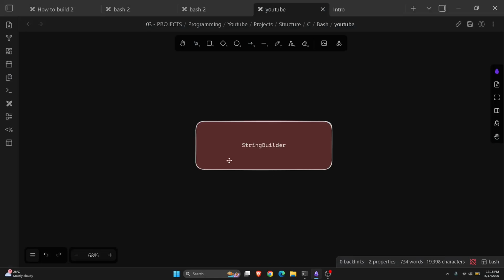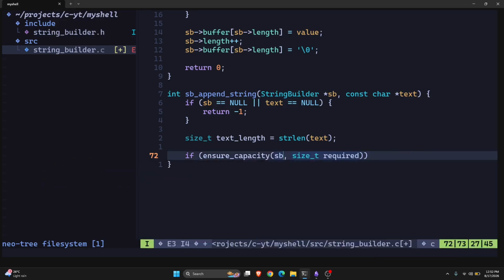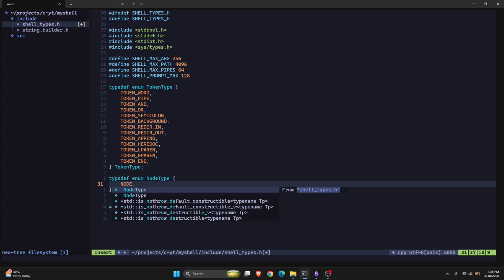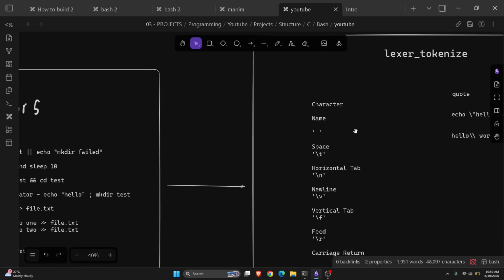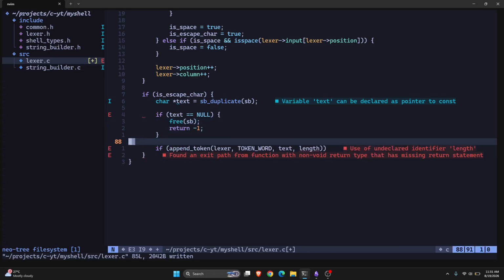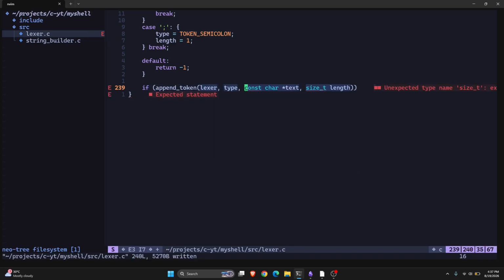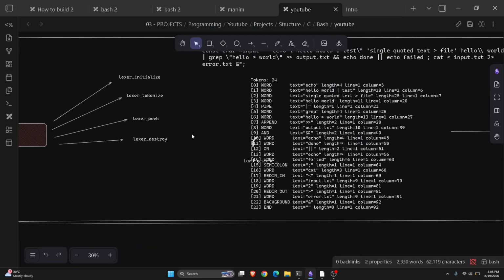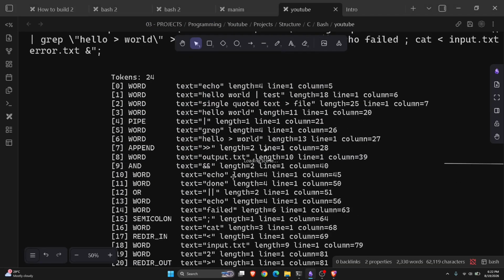Day 1: Writing unix-like shell to master systems programming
This is season 1, episode 1 of the bash series.

Building my own version of bash — the terminal every Linux user runs without ever asking how it works.
If you love systems programming this channel is for you.

I hope enjoy what i'm doing.